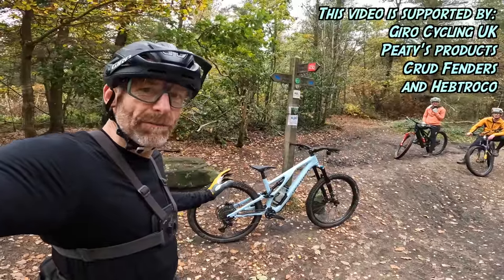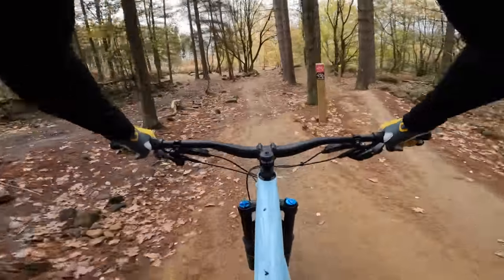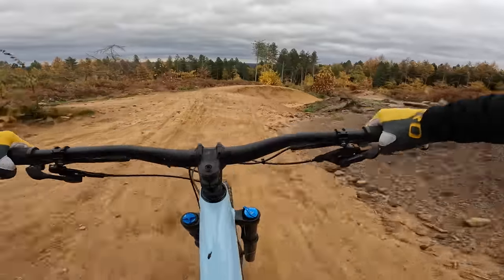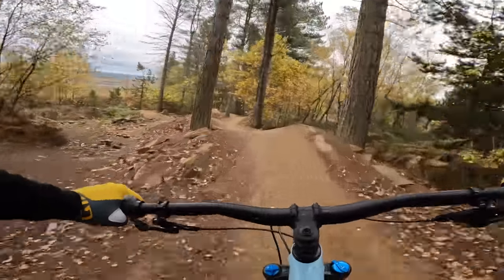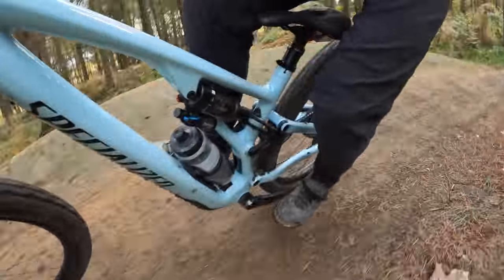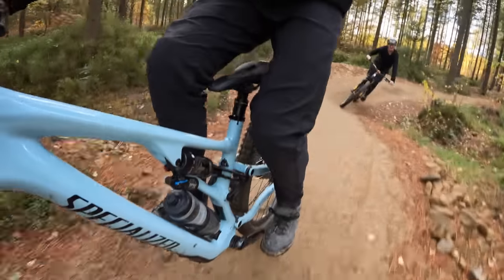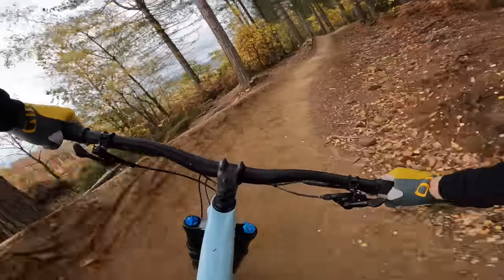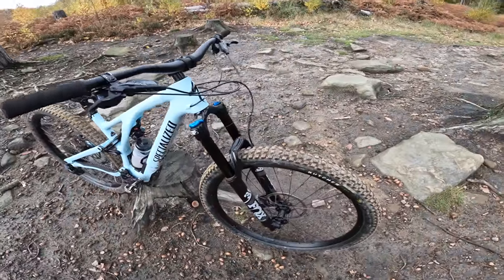Specialized Stumpjumper Evo Comp Carbon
Is this the best trail bike ever? Specialized's Stumpjumper was one of the original production mountain bikes back in 1981. 42 years later the Stumpjumper Evo is pretty much the perfect example of everything that's great about modern 'Super Trail' bikes. The Carbon Comp is a sweet spot in terms of price and equipment too and it's been one of the most popular 'borrow bikes' on the test fleet for the past year.
I finally got round to shooting it over a couple of days in Sheffield when Georgia from Specialized finally came up to get it back. So enjoy me being rubbish at jumps, not much better at berms but hopefully expressing how good this bike is while having a blast with my mates.
Thanks to Giro Cycling UK, Peaty’s Products and Crud XL Fenders for sponsoring the channel, Saracen for sending the bike in for test and for my Patreon supporters for their monthly pledges.

Cheers

Guy